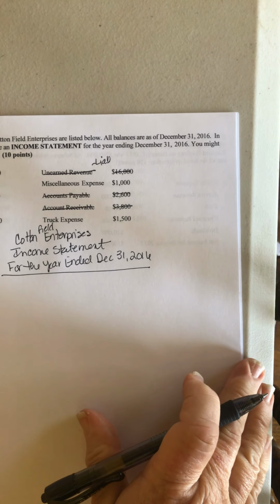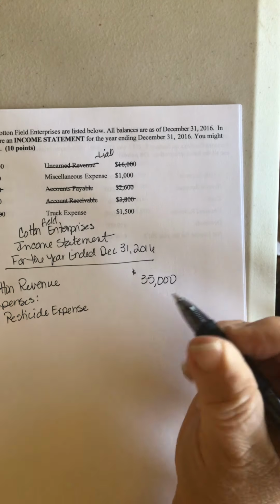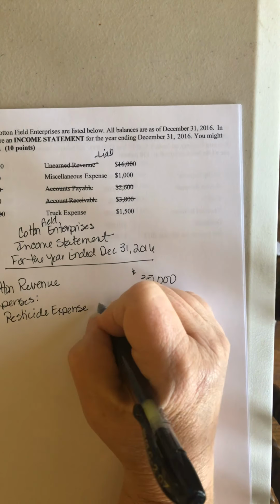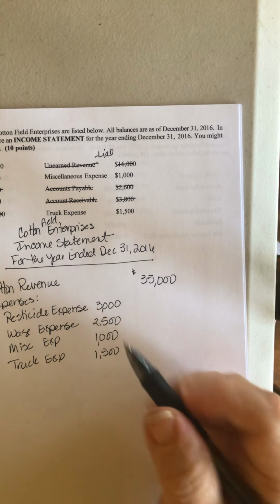Pract exam page 1